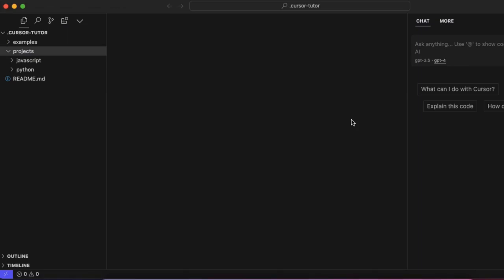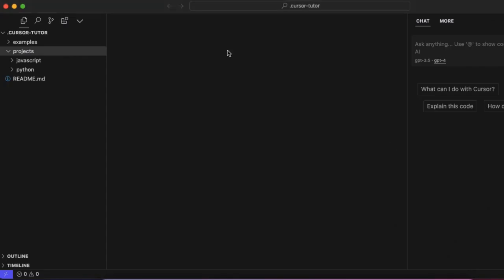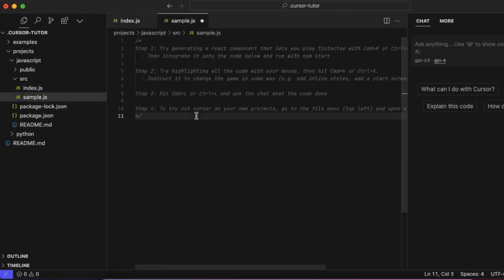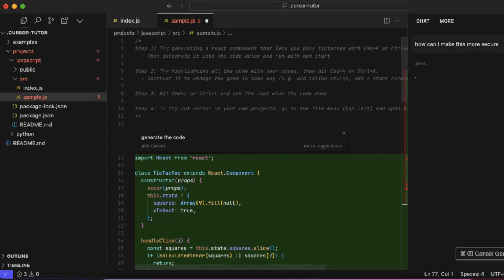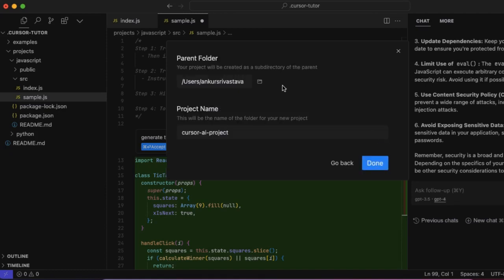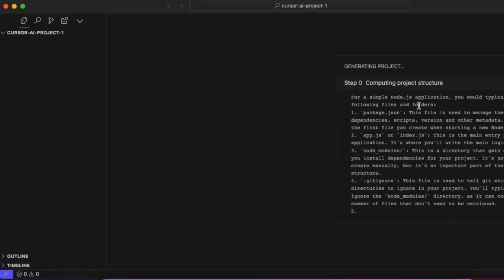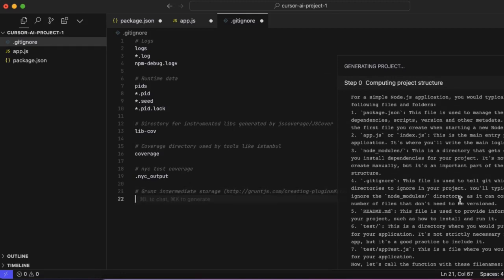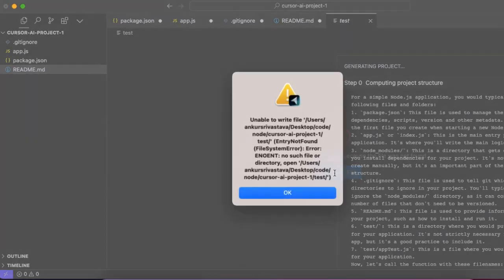CURSOR AI - The Next Level AI Code Editor to Build Applications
Learn about an amazing Artificial Intelligence Powered Code Editor that will write code for you.